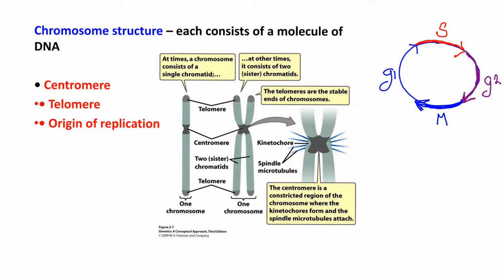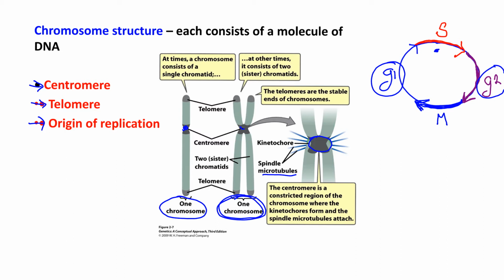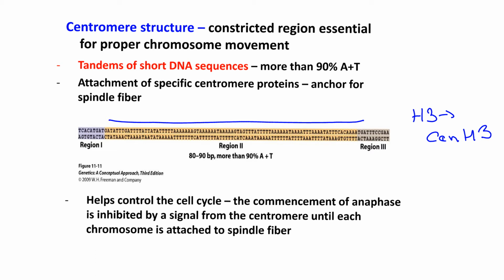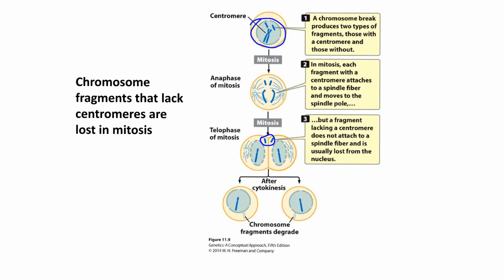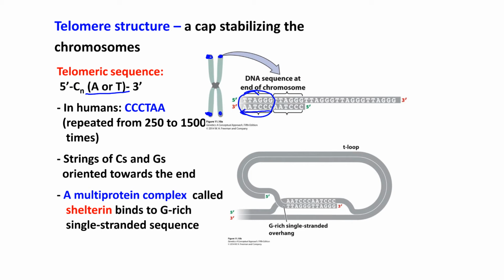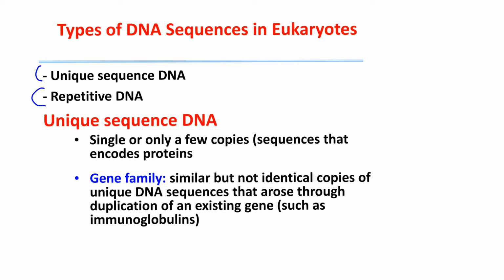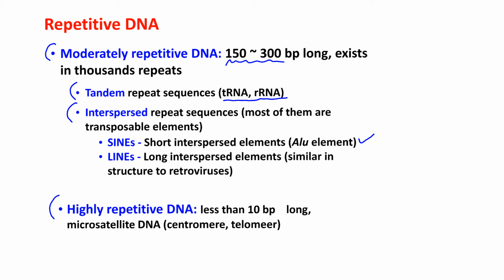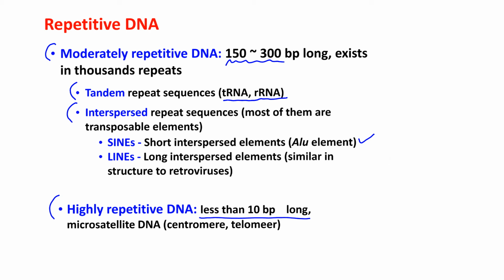Ch11.1 Chromosome structure